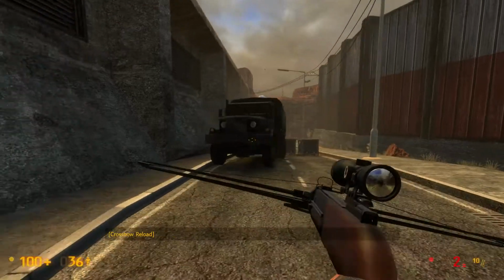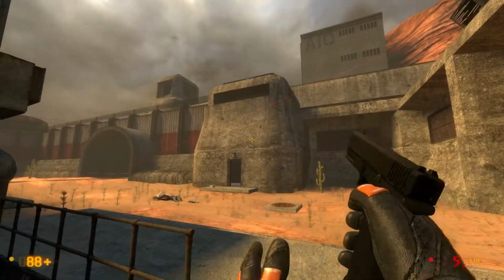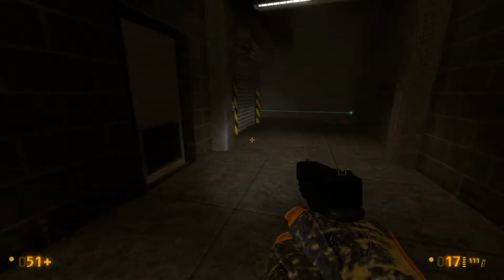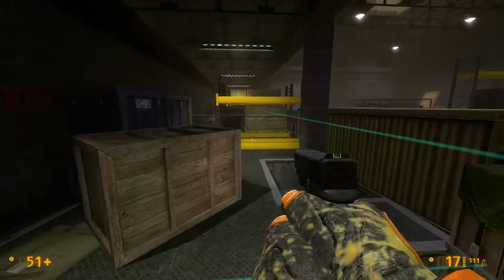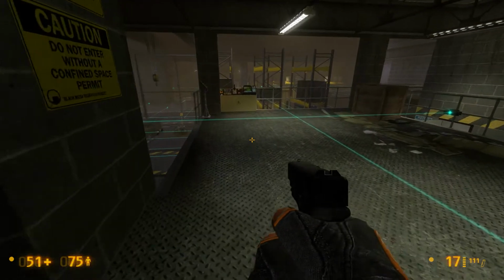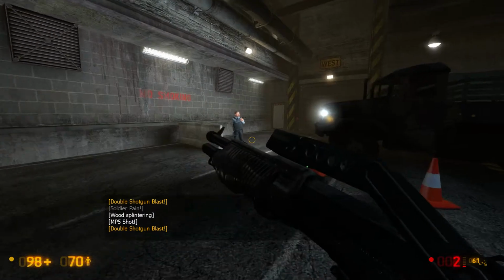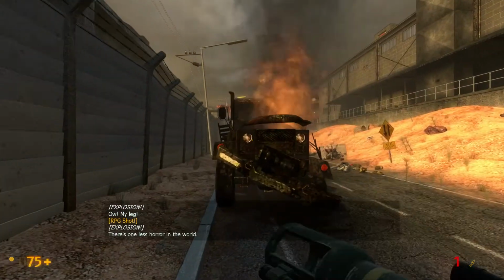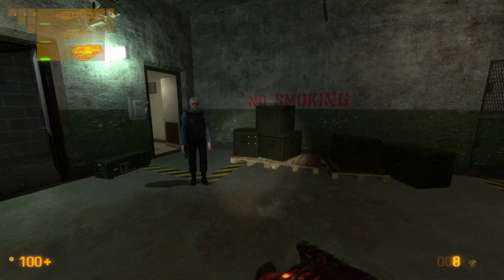Toasted Plays: Black Mesa - Episode 14 - Definition of Insanity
I finished Half-Life 2 without playing the original.  What better way to play it then to not actually play the original game, and play a fan remake instead?